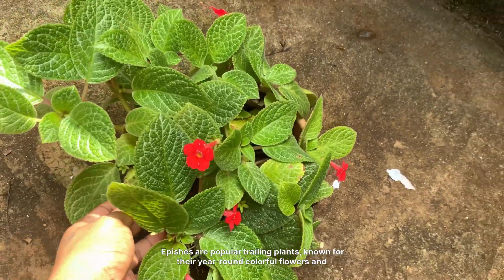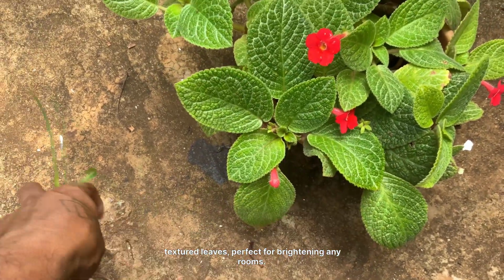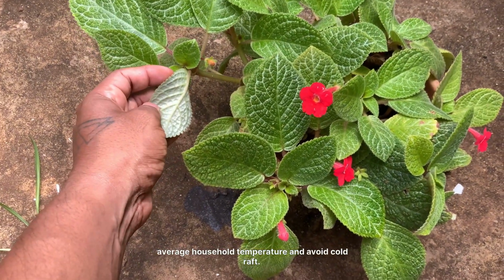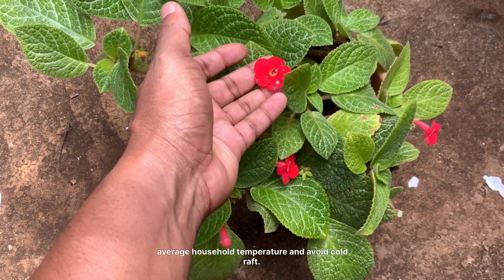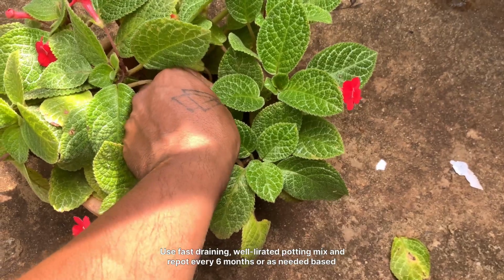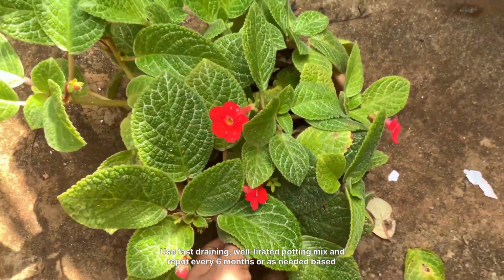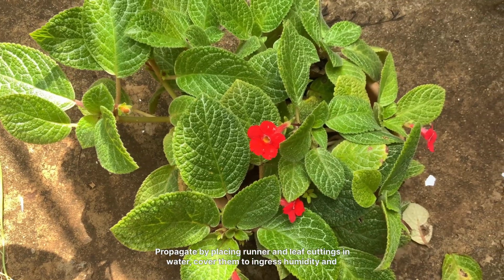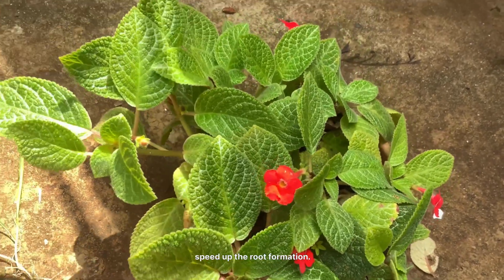Episcia plant: Care, Propagation and Soil mix